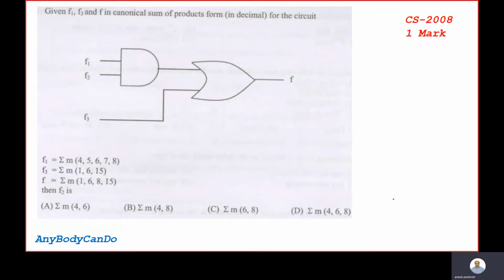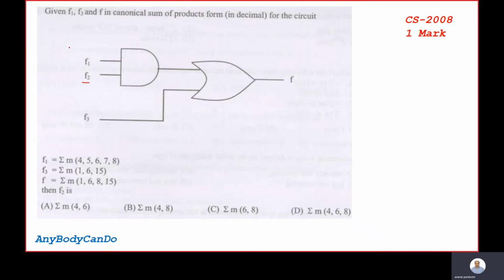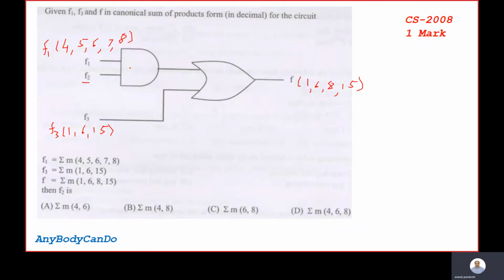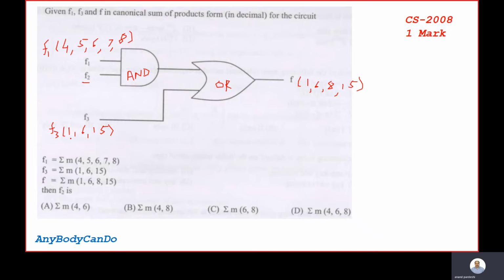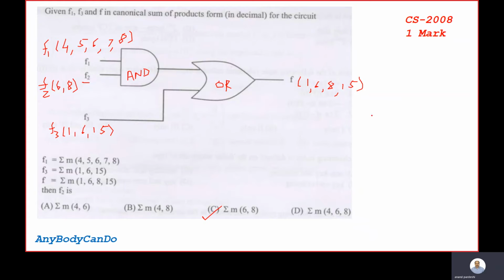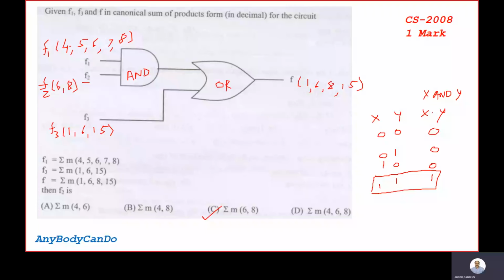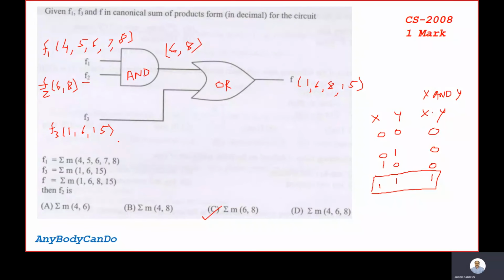CS2008 digitallogic gates 1mark